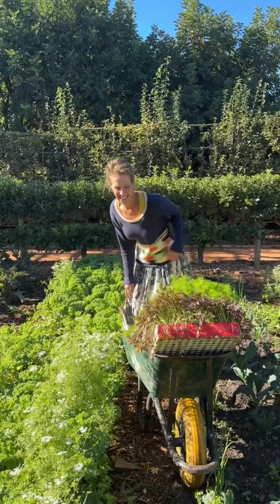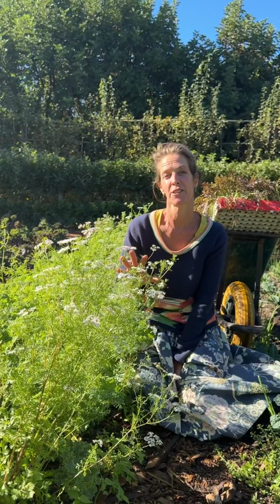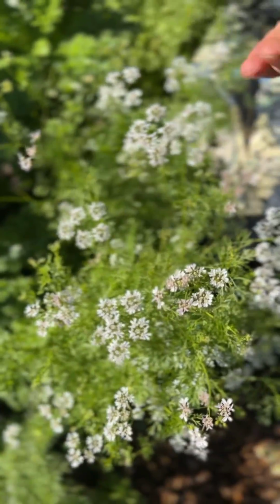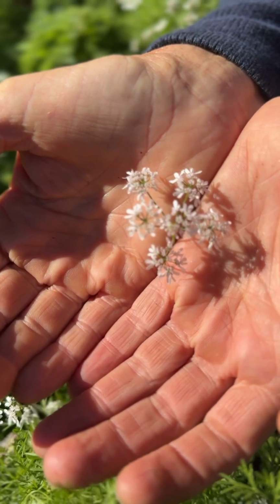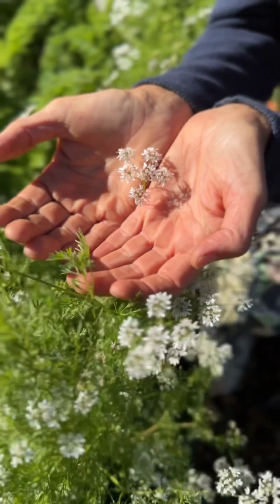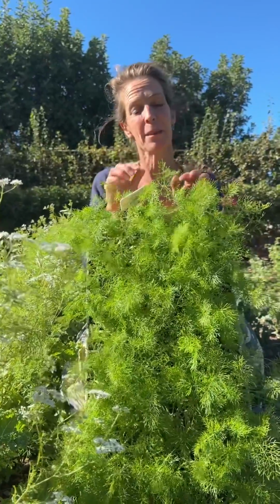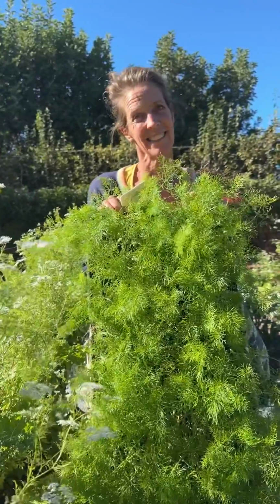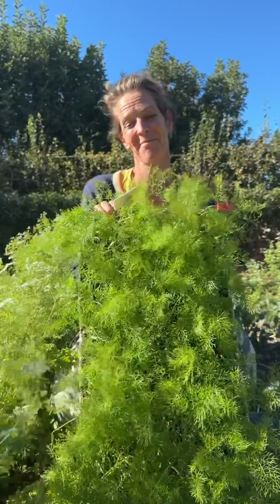Gardening with Gundula: Companion planting for brassicas 🥦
This week we dig deeper into companion planting for some of our winter brassica crops.
So we planted kale and a great companion for all the brassicas (cabbages, broccoli, kale)are strong scented herbs, which include coriander, parsley and celery, as well as mustard.

It is also a good filler for when the plants are small to cover them and by the time they are big, they would have grown strong. Allow your coriander to go into bloom as their umbrella-like flowers are a platform predatory insects can use to sit and pry on, which will encourage good plant health over time.

Fennel is a plant that is difficult to find a companion to due to its strong habits, but fennel and peas are good friends.

It’s nice to mingle the good buddies together and keep those that are a little bit,, antagonistic, a little further afield.